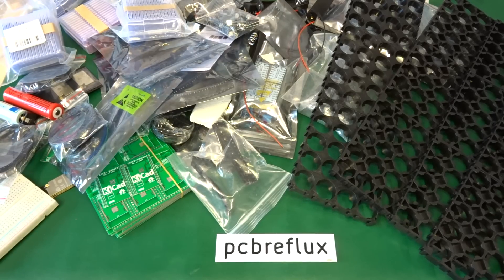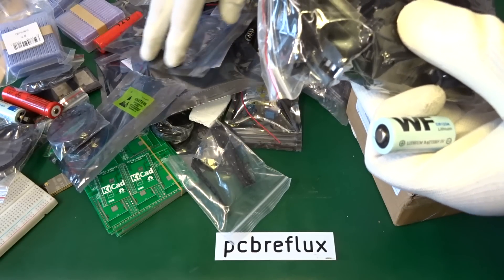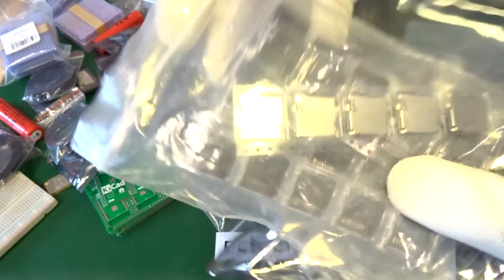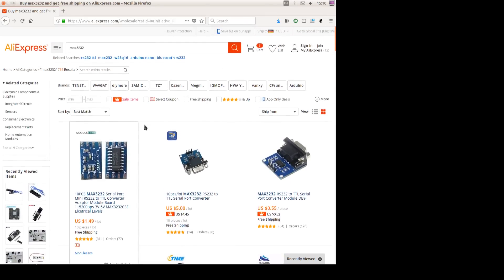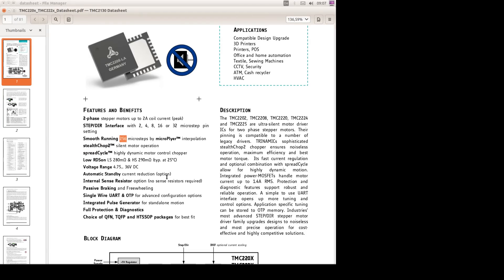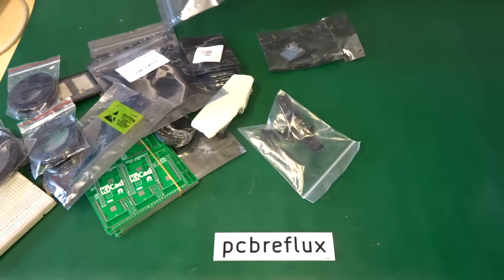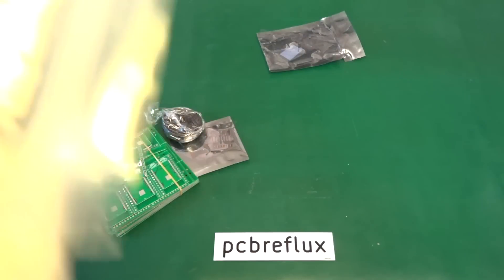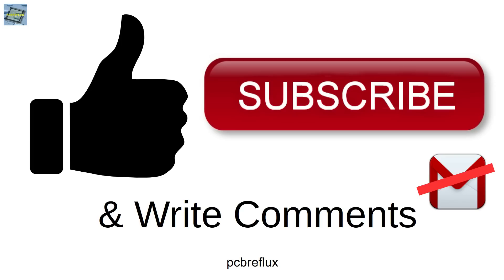ESP32 #74: on the Bench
On my Bench for the ESP32.

18650 cell spacer and 3.7V Li-Ion batteries
cr123a 3V battery and holder
AA battery holder
smd micro usb connector
smd sd-card holder
color changing reusable silica gel
BF350-3AA strain gauge / pressure sensor
(HX711 Weighing Sensor / 24 Bit Precision A/D Module)
MAX3232 RS232 to TTL Serial Port Converter Module
R307 Optical fingerprint reader module
FPM10A Fingerprint Reader Sensor Module
TRINAMIC TMC2208 Step/Dir Drivers for Two-Phase Bipolar Stepper Motors
Buzzer
AMS1117 3.3V
xxx2302 N-Ch MOSFET
2N7002 N-Ch MOSFET
CP2104 USB to UART
and more